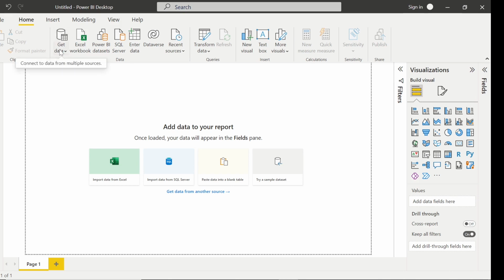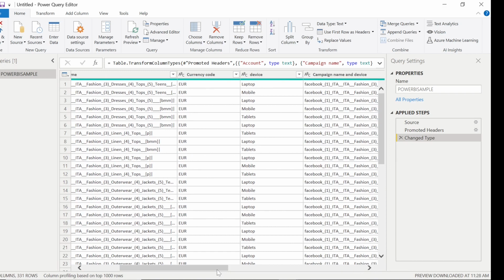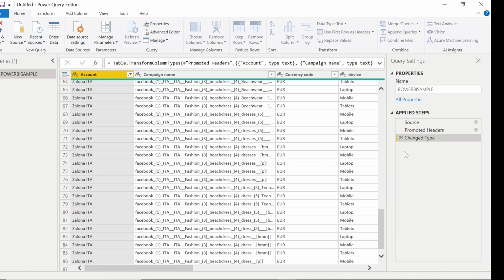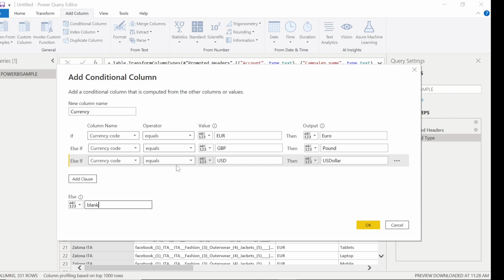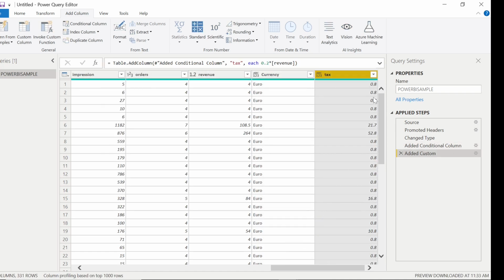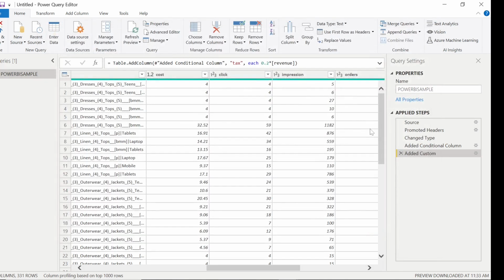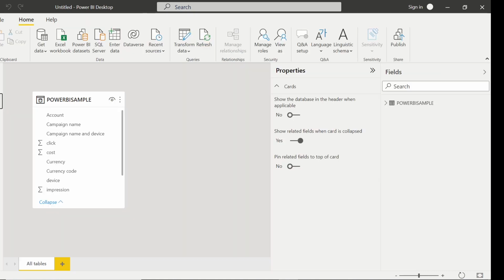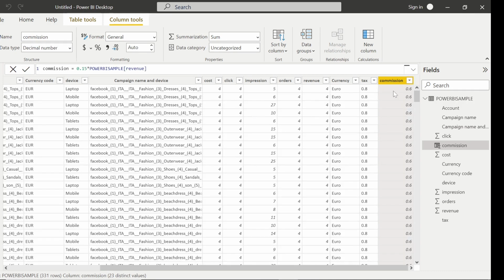Intro to Power BI: Power Query Editor & Conditional Columns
In this video I have explained how to import a CSV file into Power BI and perform some manipulations in the Power Query Editor.